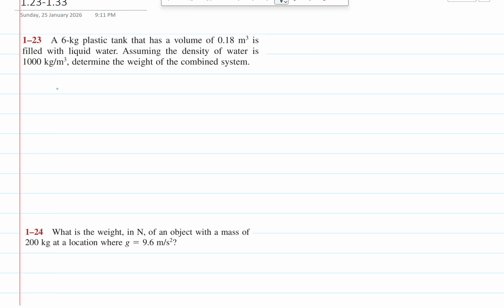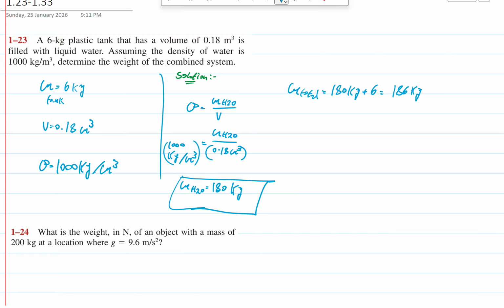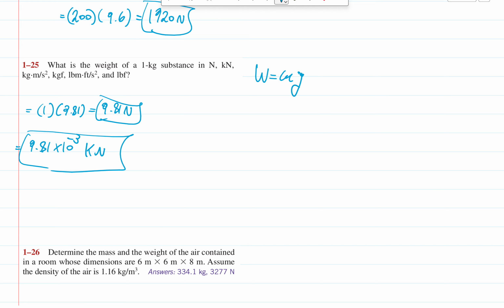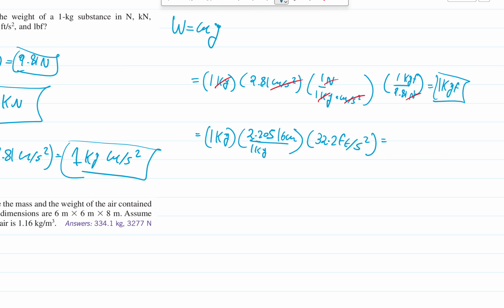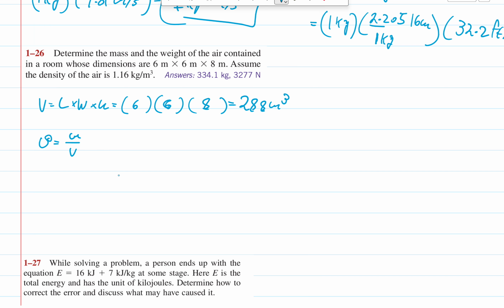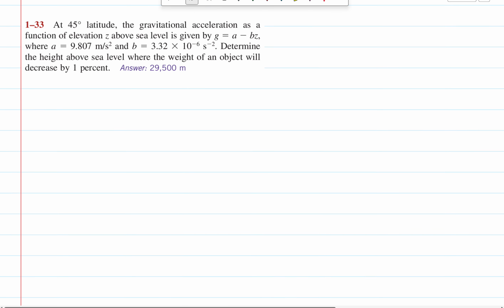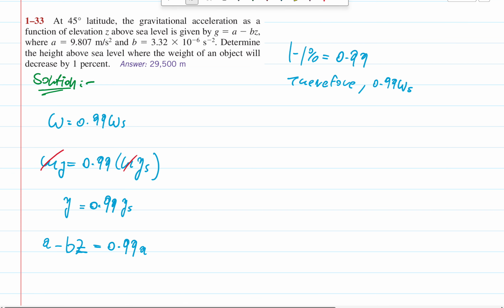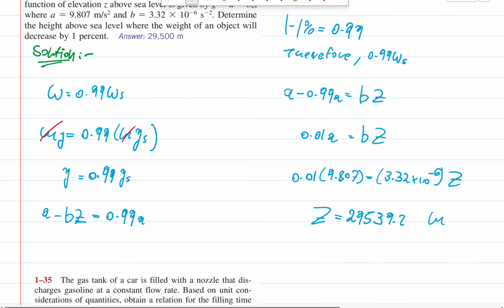Fluid Mechanics: Ch. 1 1.23-1.35 (SOLUTION)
Time Stamps:
1-23 0:00
1-24 3:37
1-25 4:00
1-26 10:12
1-27 12:00
1-33 13:20
1-35 19:08